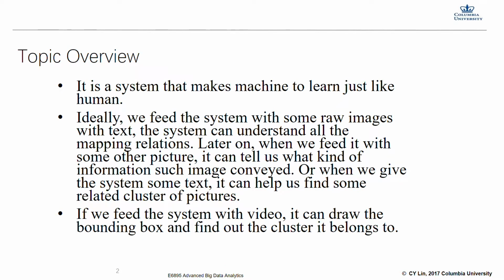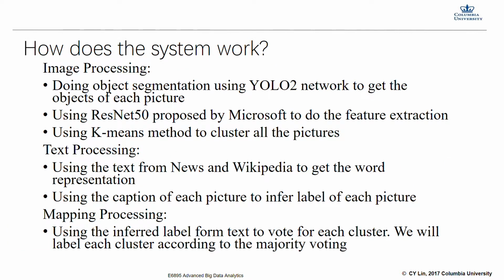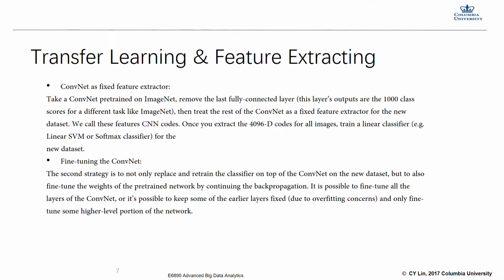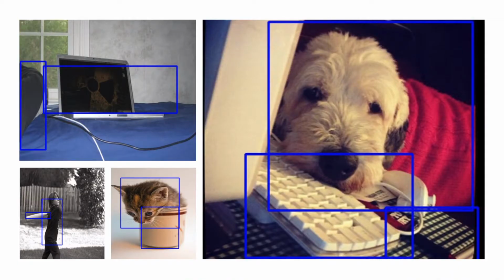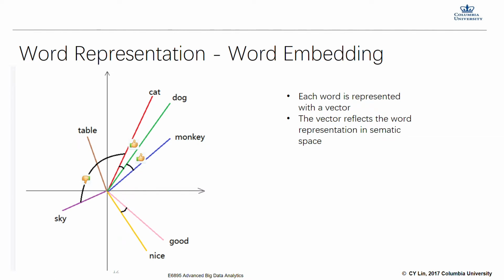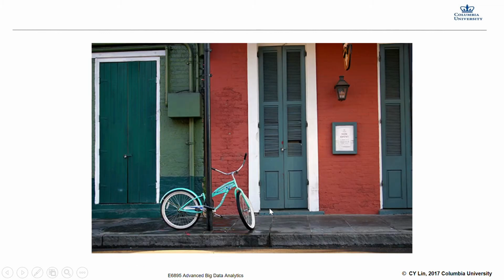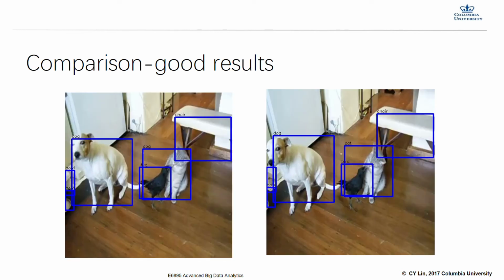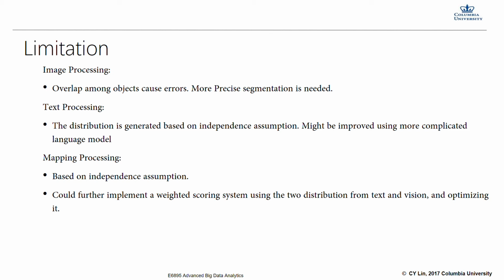Autonomous Learning - From text to vision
This is the presentation for course E6895 Advanced Big Data analysis at Columbia University